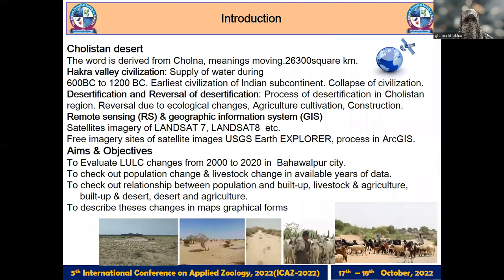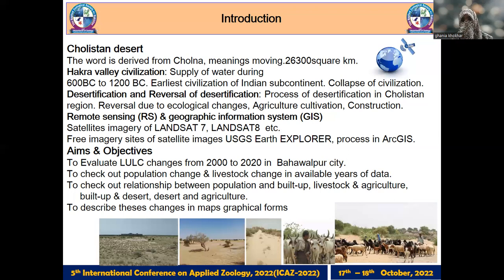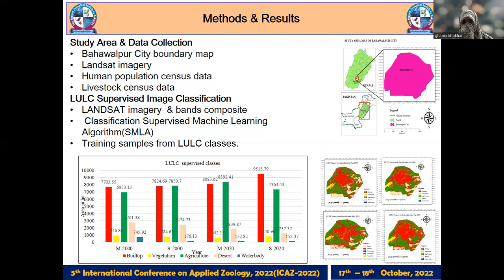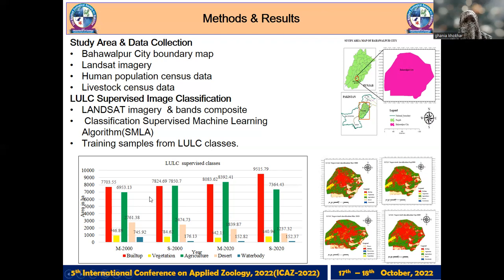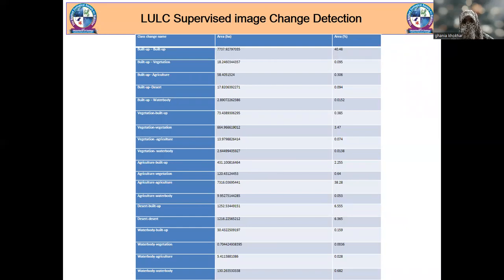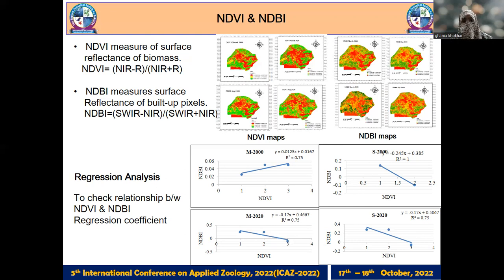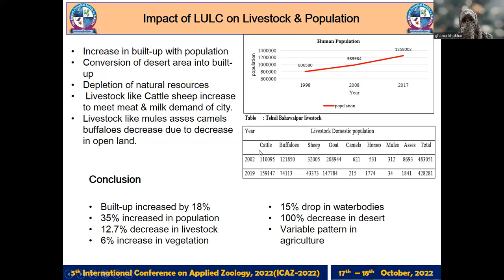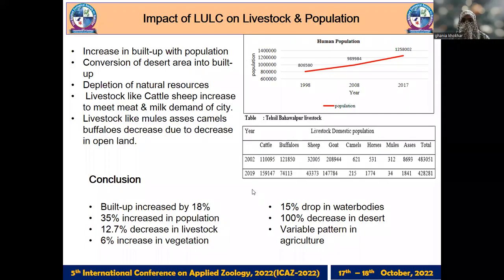O-19/ICAZ-2022/ Ghania Khaliq